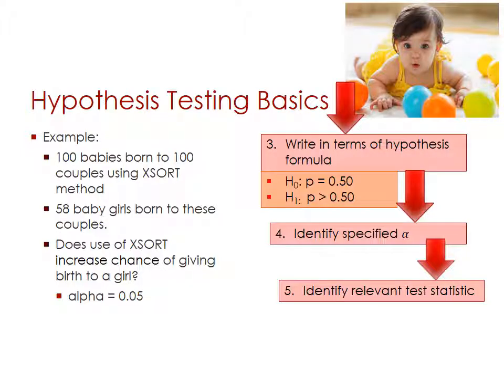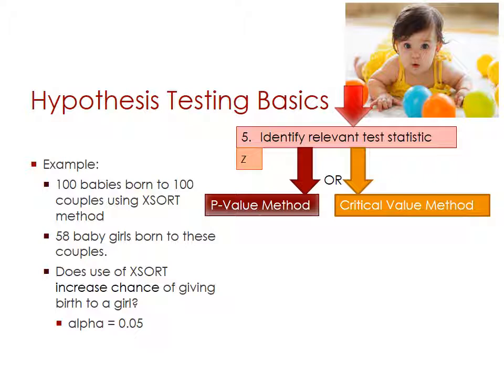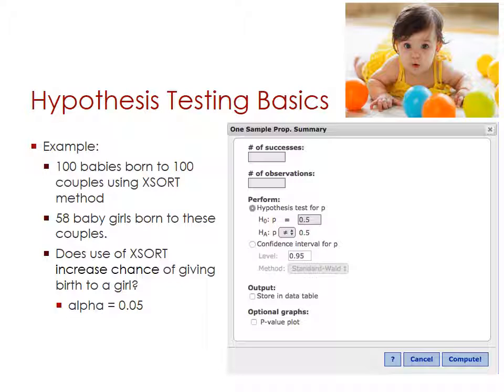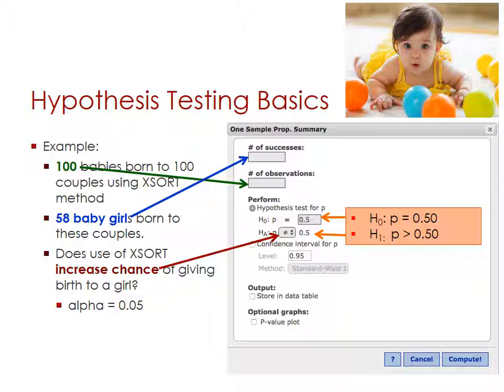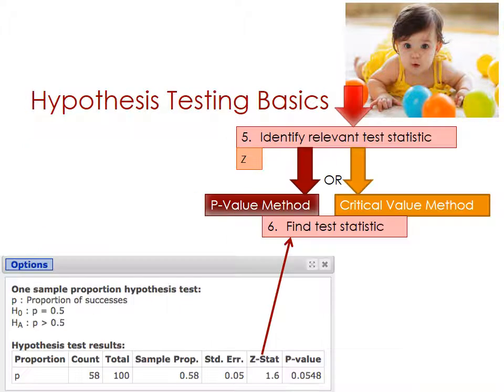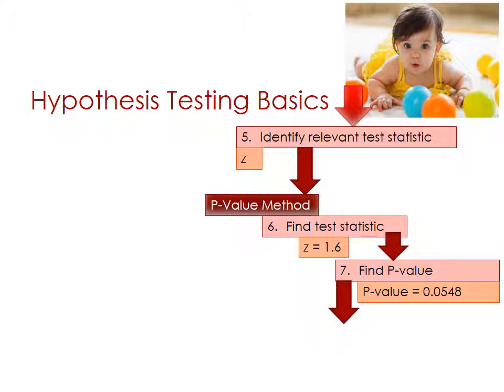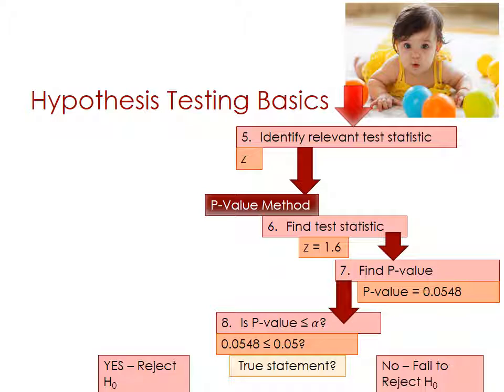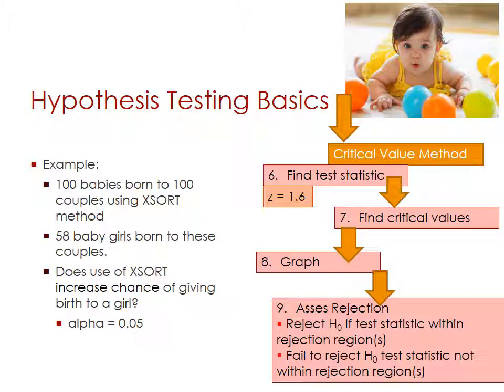Hypothesis Testing Proportion StatCrunch